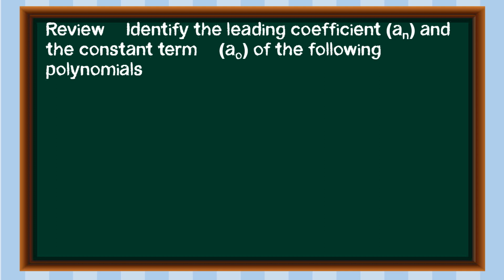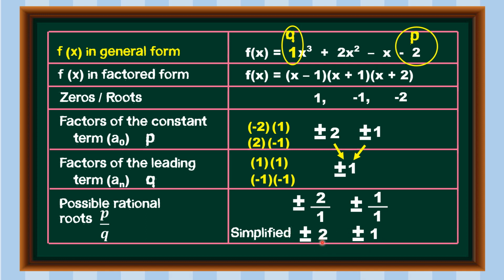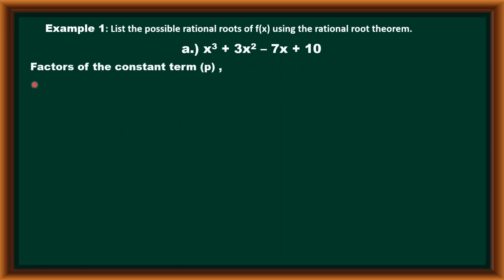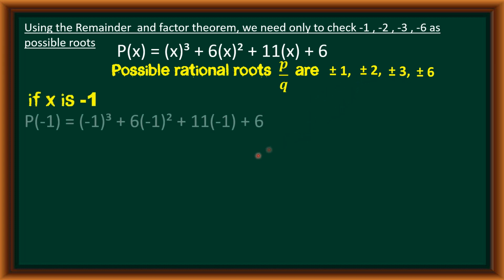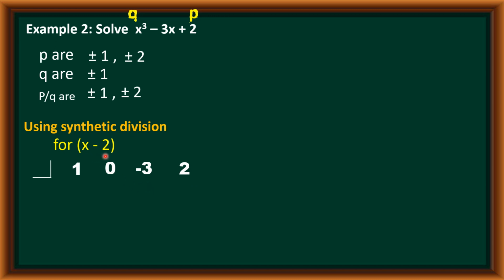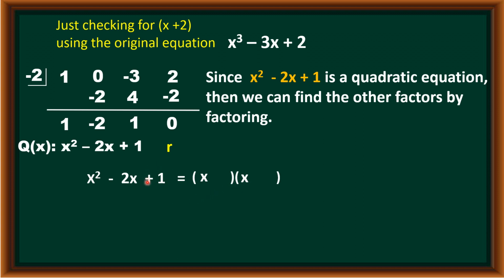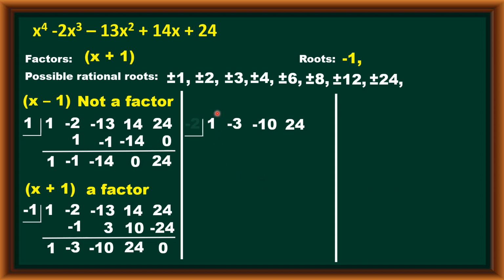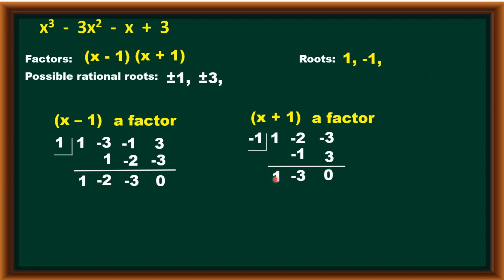Rational Root Theorem (with Tagalog Explanation)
This video tutorial is based from the Learning Module of Mathematics 10 issued by the Schools Division Office of Quezon City. Credits are given to the Development Team that hand in hand developed the Module.